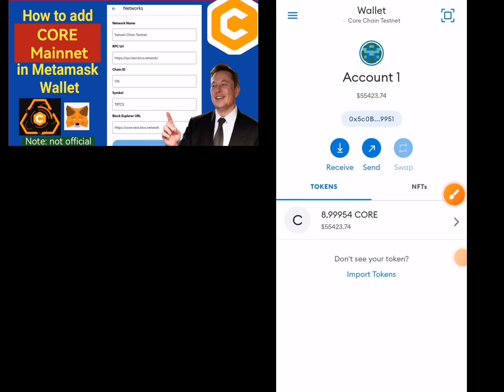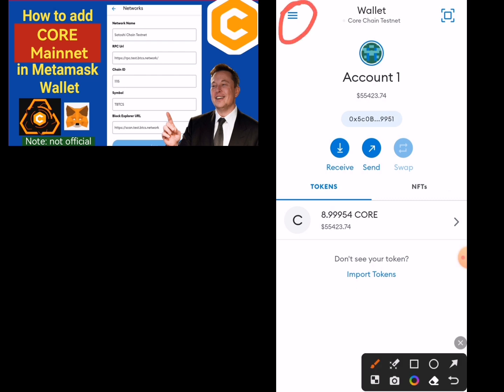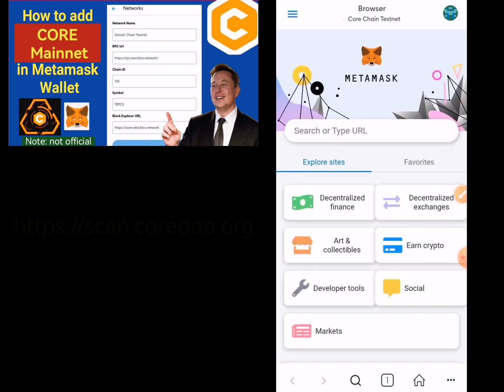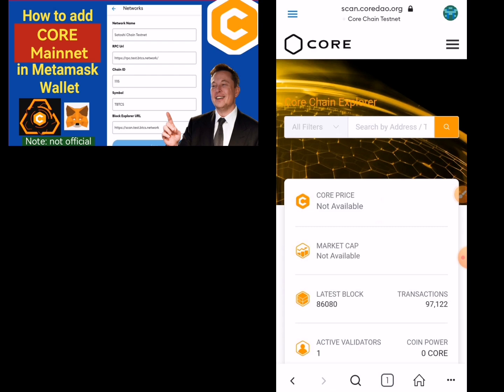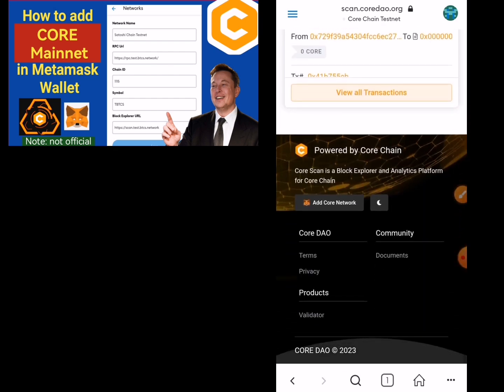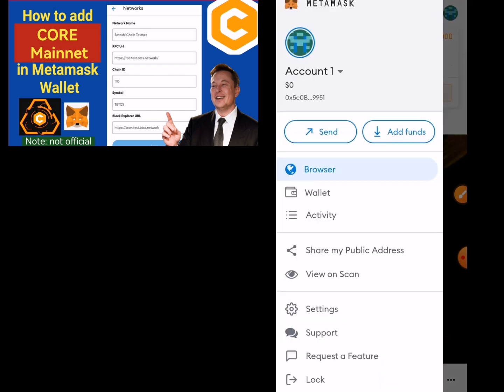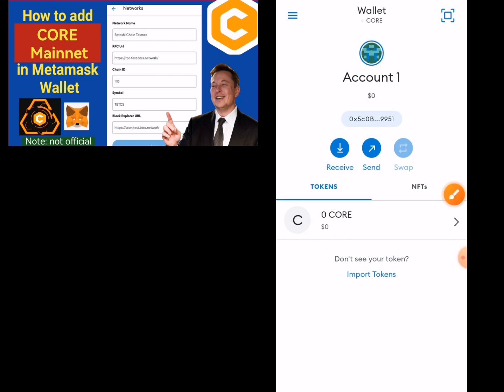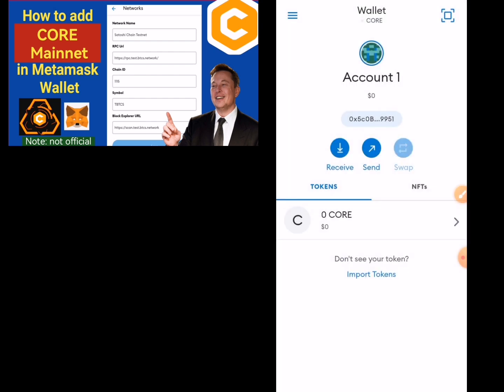How to add CORE to Metamask | add core Mainnet in Metamask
How to add CORE Mainnet to Metamask wallet
How to add CORE in metamask wallet

Metamask walletမှာ CORE Mainnet ထည့်နည်း

There are a few steps to connect Satoshi Chain to Metamask wallet

Step(2) Create, Connect Metamask with Satoshi Chain and Get tBTCs from Satoshi Chain Faucet
👉htts://youtu.be/TFWHxPPwlpI

tBTCs, sUSDT, sBTC, sETH, sWBTCS,

1.Create secondd account in Metamask
2.Test transfer tBTCs between 2 account
3.Add Metamask wallet address in Satoshi App